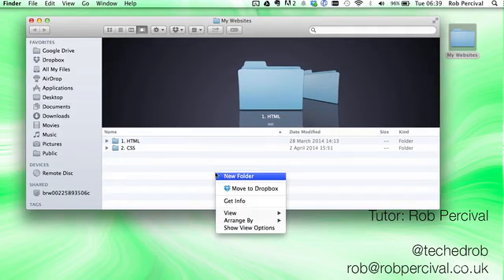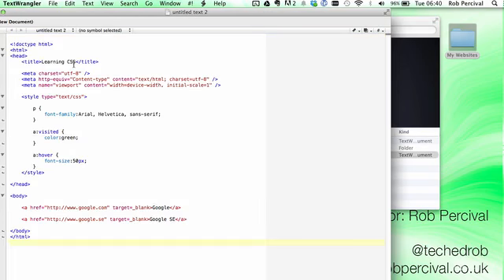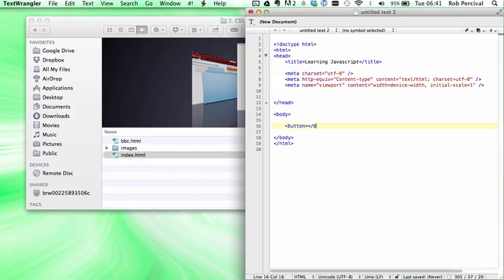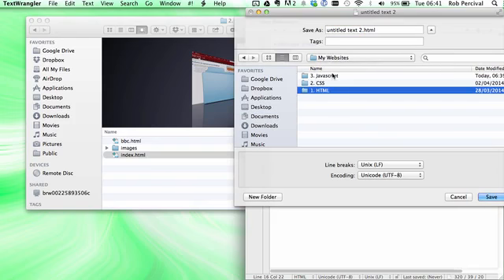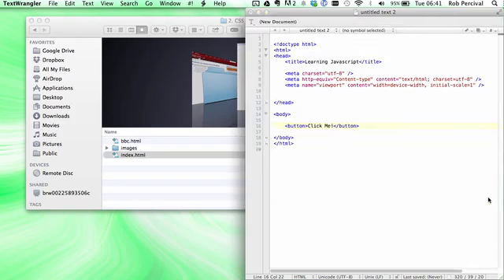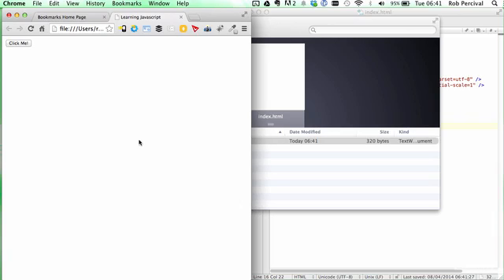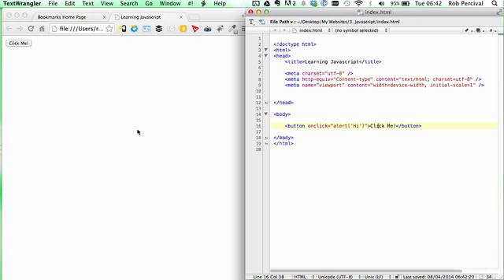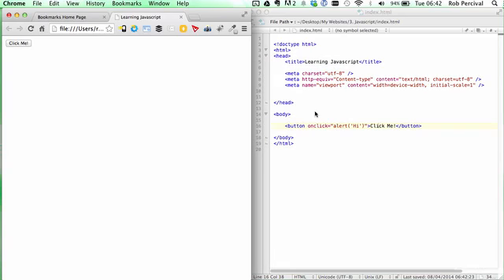Lecture 1 WHAT IS JAVASCRIPT